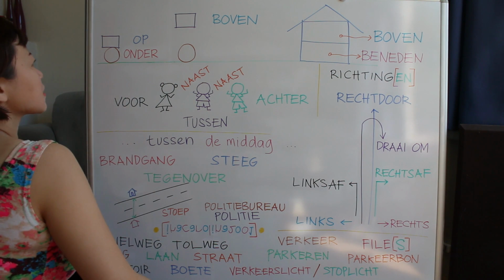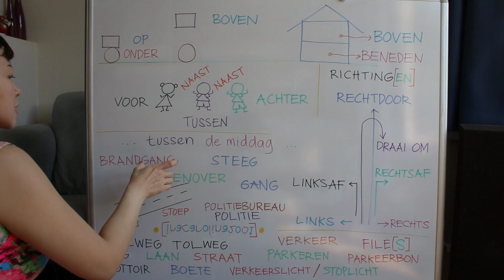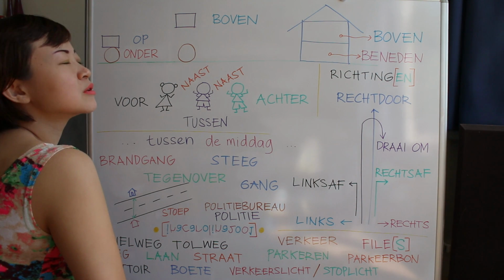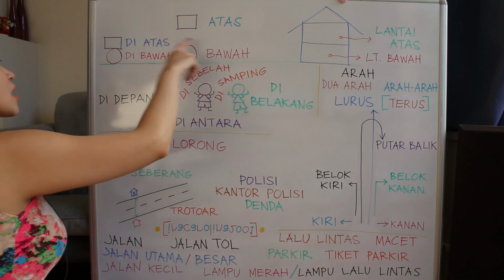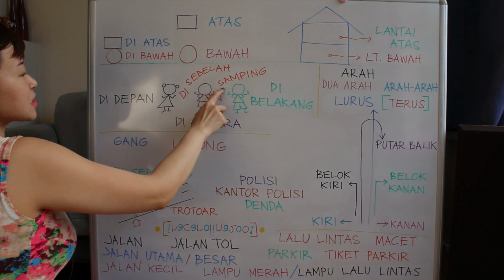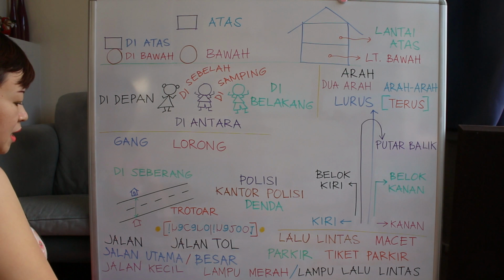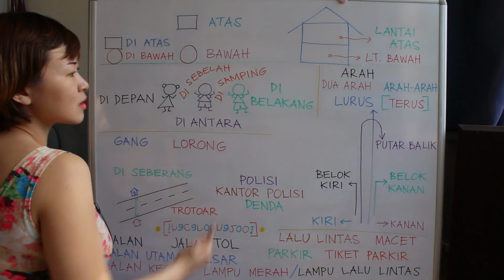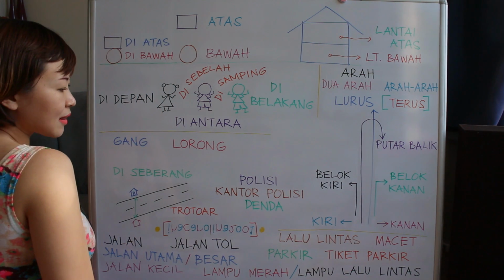LEARN DUTCH/ NETHERLANDS & INDONESIAN/ BAHASA INDONESIA [IN ENGLISH] #53 POSITION & TRAFFIC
Learn Dutch / Netherlands & Indonesian / bahasa Indonesia [in English] #53 POSITION & TRAFFIC - Positie & Verkeer - Posisi & Lalu Lintas